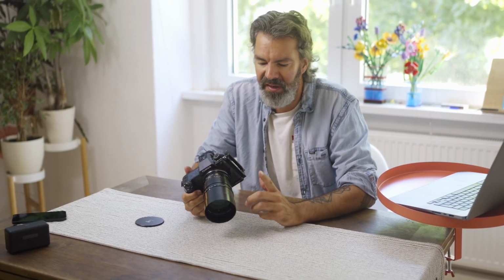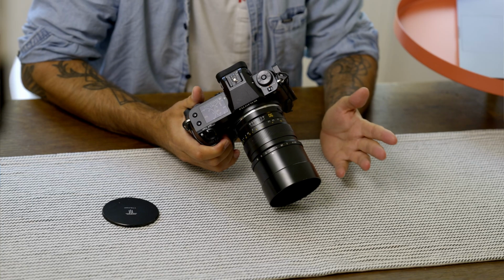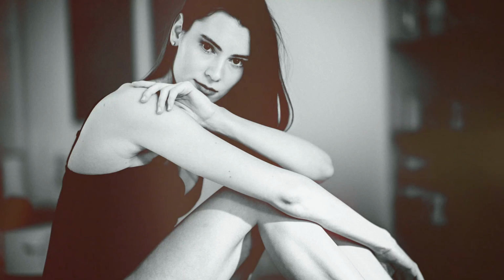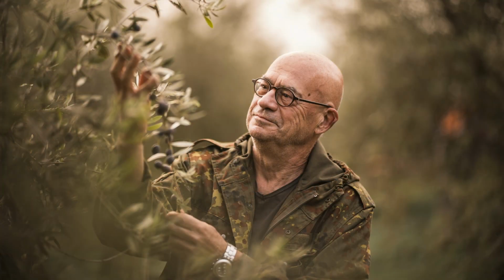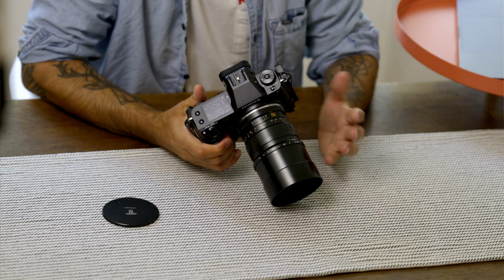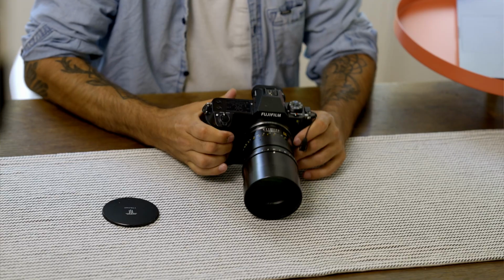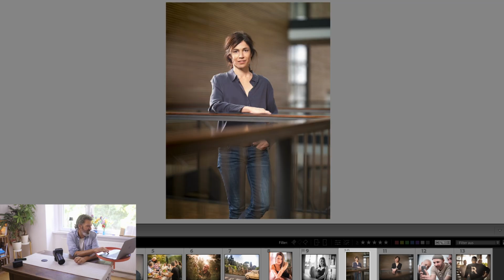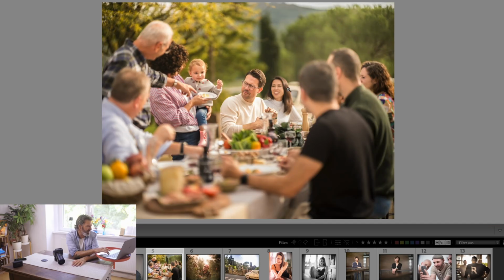🇬🇧 3 years later: Is the TTArtisan 90mm f1.25 still worth it for Fuji GFX 100s commercial shooters ?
As a professional commercial photographer, I've used this lens in countless campaigns, portrait sessions, and branding shoots — and today, I'm sharing my honest take.

In this video, you'll get:

Real-world performance insights from professional use
High-res sample images shot on the FUJI GFX100S
Handling and build quality impressions
Pros, cons, and the quirks that matter in real jobs
Whether you're into slow, intentional portraiture or just love beautiful rendering — this lens is something special.

👁️ See the lens in action
📷 Get a realistic look at what it delivers — and where it falls short
🎯 Ideal for commercial, editorial, and character-driven portrait work

📸 Camera used: Fuji GFX100S
🔍 Lens: TTArtisan 90mm f/1.25 (GFX Mount)

SPECIAL THANKS TO MODEL MONIKA G. !